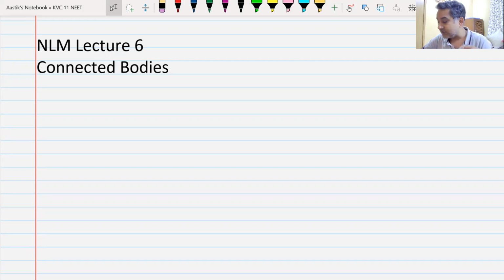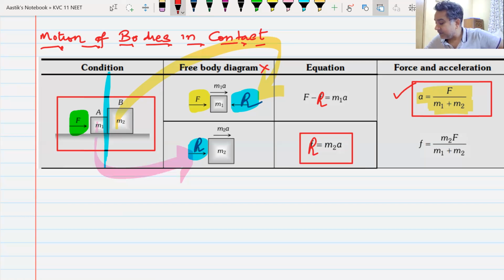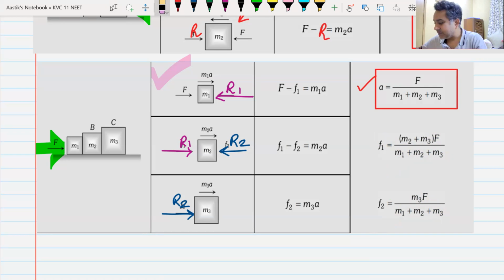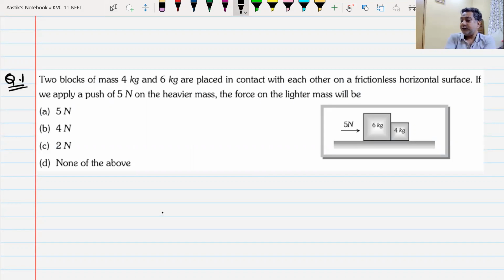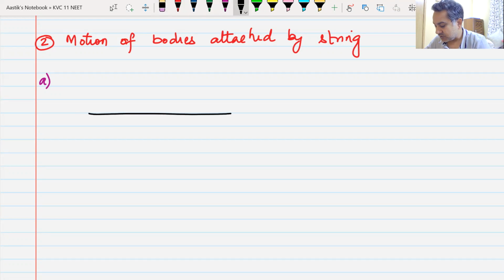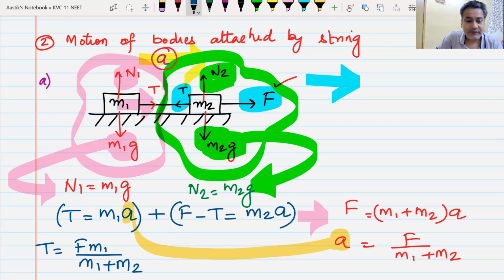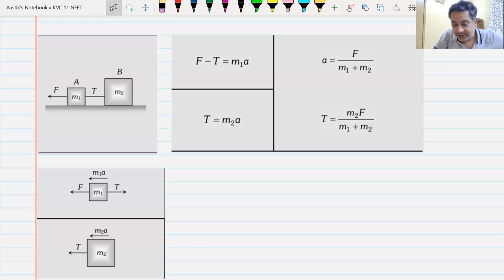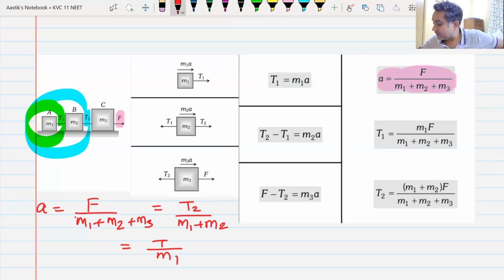NLM NEET| L6 | Newton's Laws of Motion | Motion of Connected Bodies | NEET 2023 | NEET 2024 | NEETUG